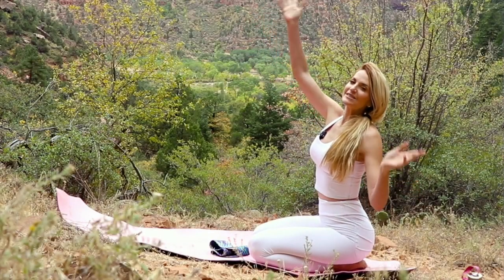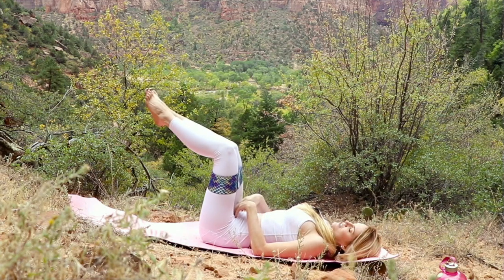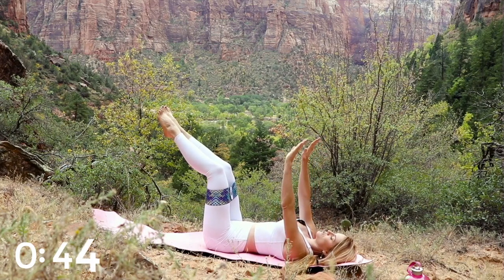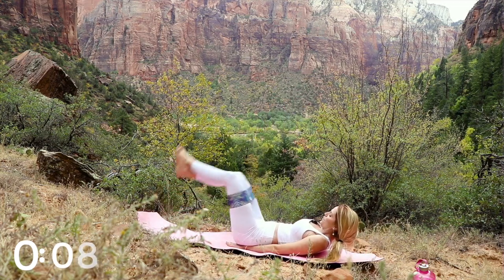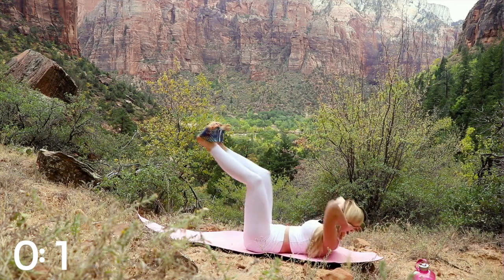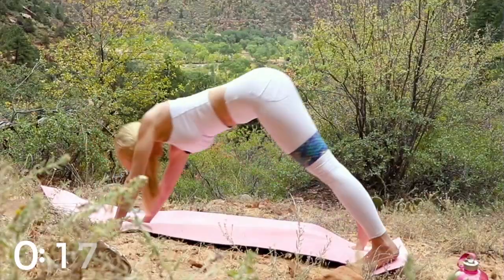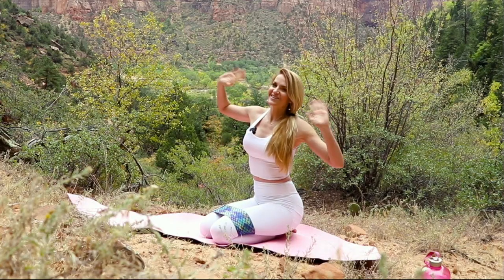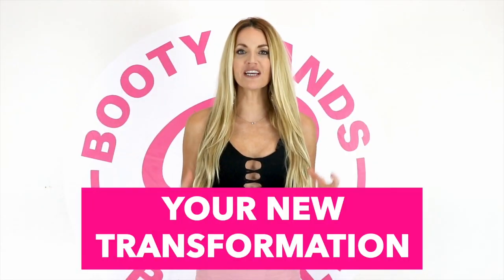5 min Tighten Lower Pooch with Booty Bands